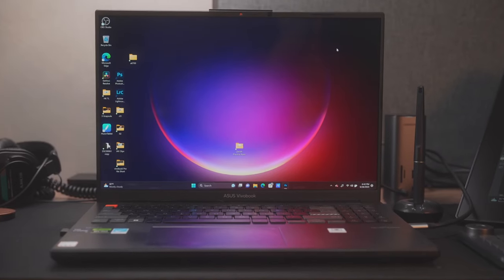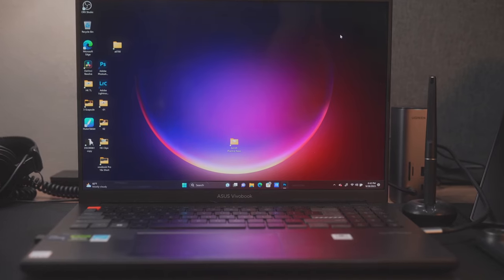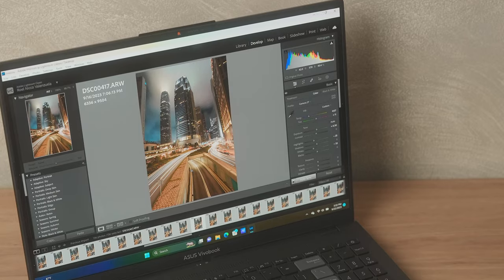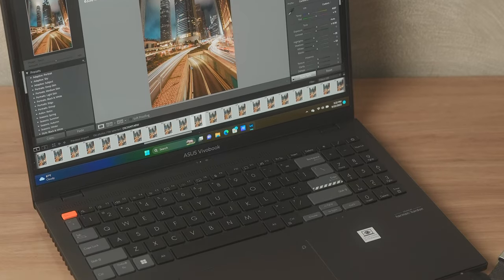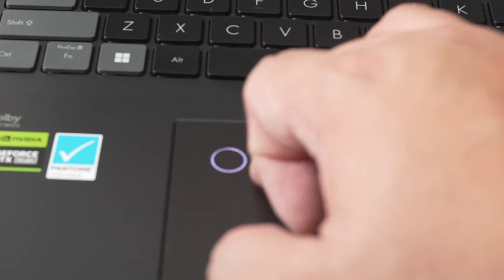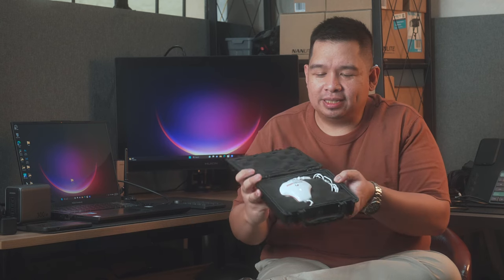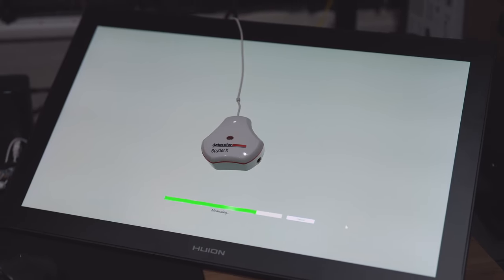Setting Up a Plug-and-play Editing Workspace for Photo and Video Editing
I hate setting up for whatever I have to start doing and that usually leads me to procrastination. So whenever I can have a workspace or a shooting area that can be semi-permanent and one that I don't have to assemble every time, I know that it will help me be more productive overall.

In this video, let me share with you this efficient and ergonomic editing desk setup that I put together at our content studio.